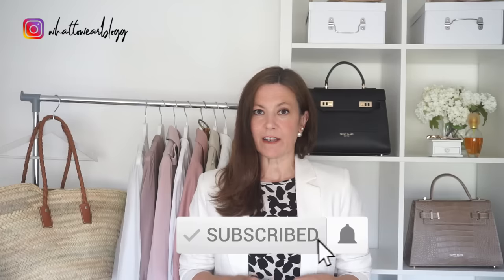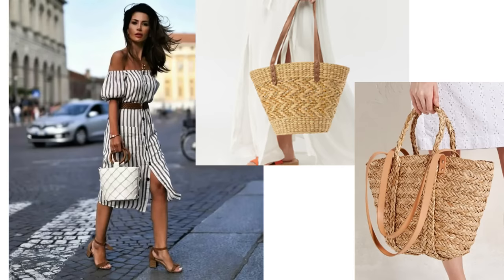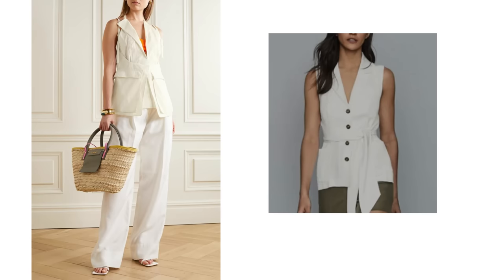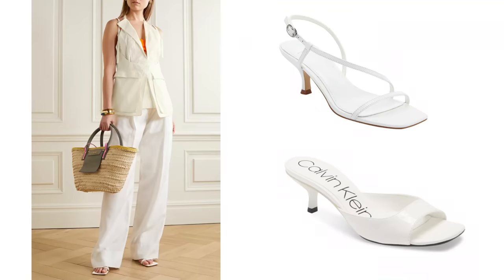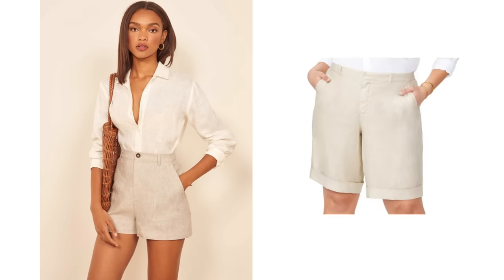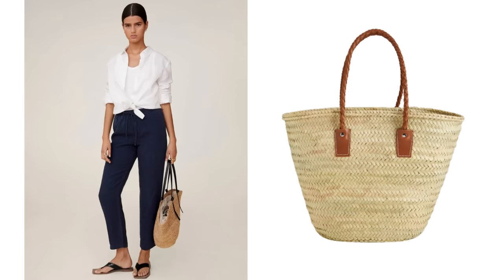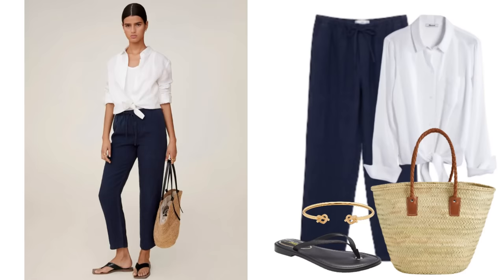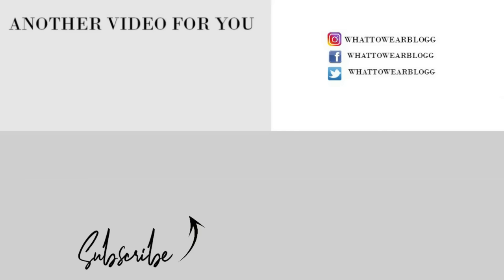5 CASUAL Elegant Outfits for Summer | CLASSY FASHION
5 CASUAL Outfits for summer that look CLASSY | Here is some outfit ideas for some casual outfits this summer they're easy to put together and look  sophisticated and stylish.

STRIPE DRESS OUTFIT
Amazon UK Stripe dress
Amazon (similar) US